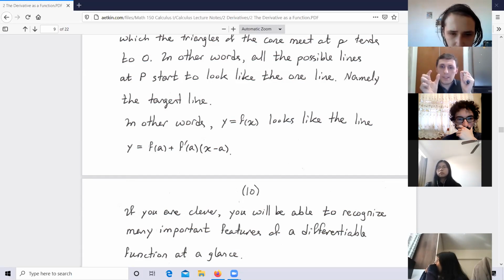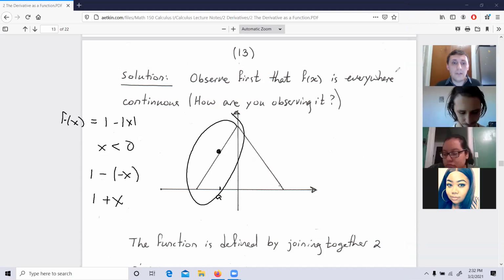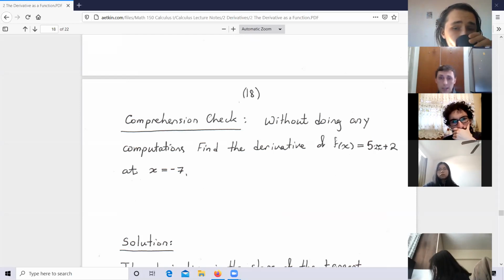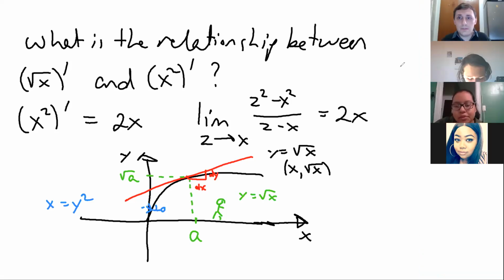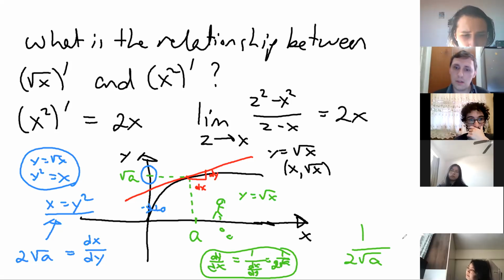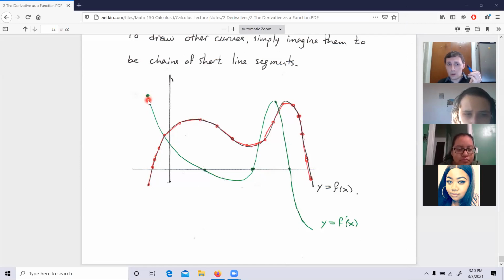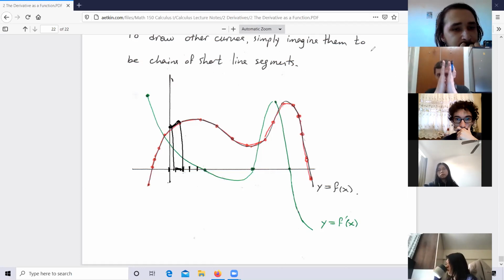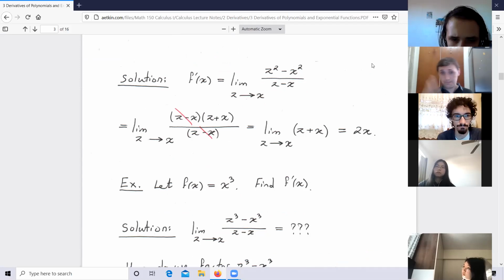M S21 Calculus Lecture 9: More On Derivative Geometry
We take a look at the relationship between the graph of a function and the graph of its derivative.